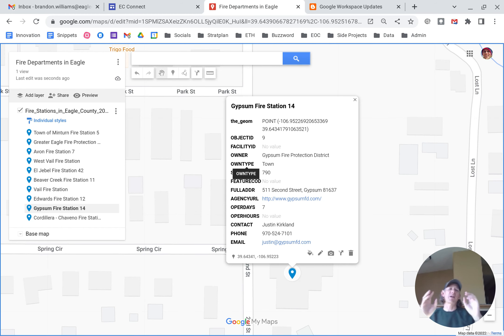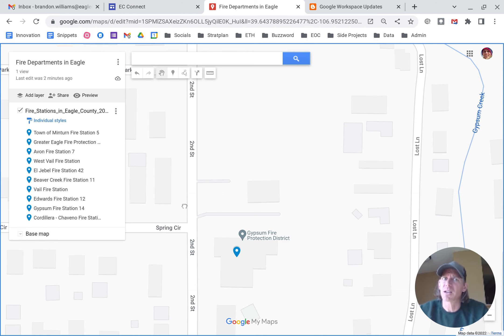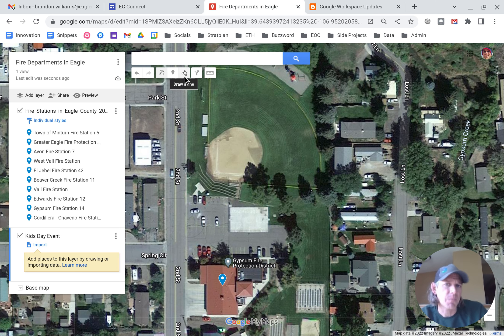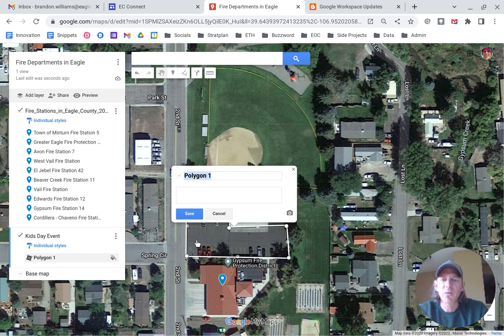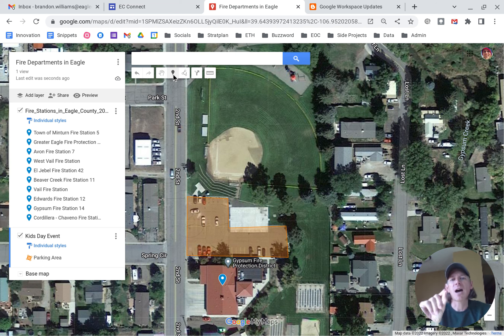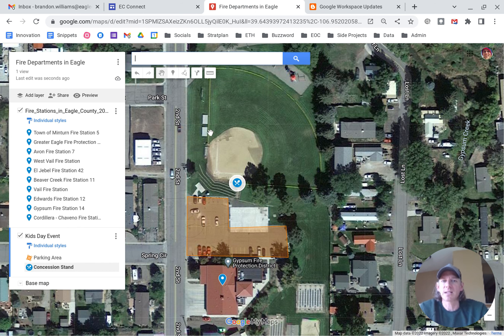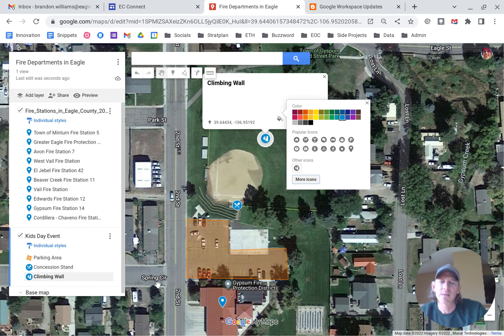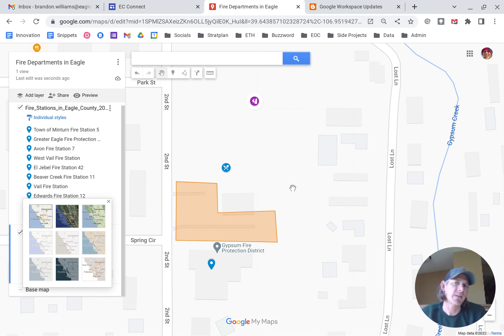My Lazy Spot - Google MyMaps - Adding Information to Your My Map